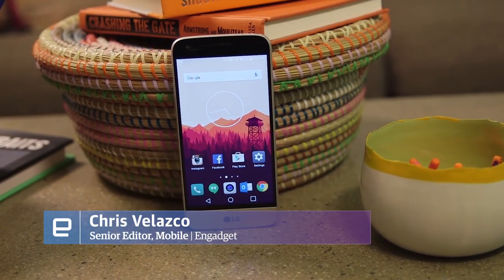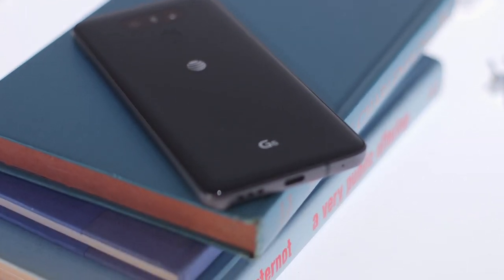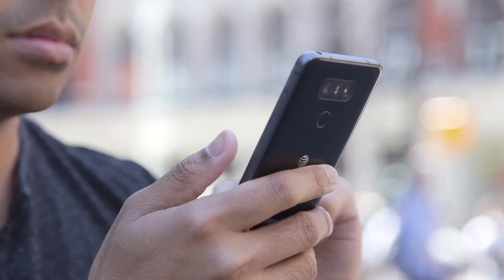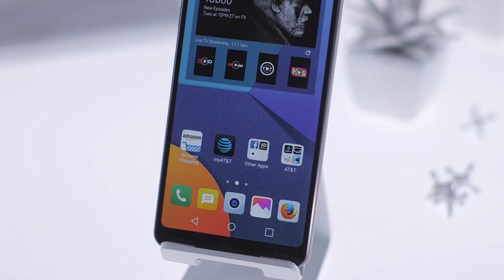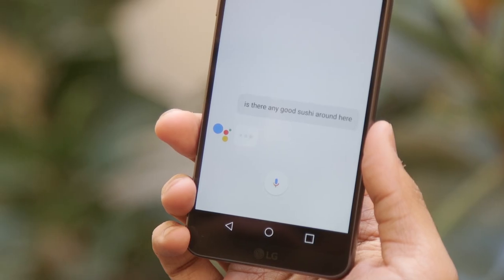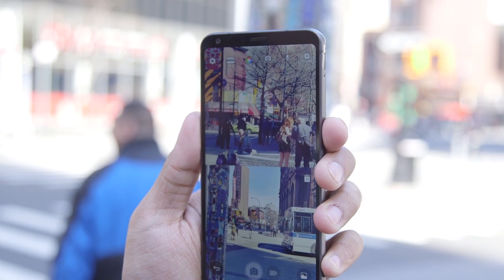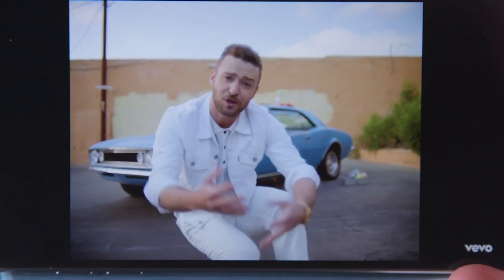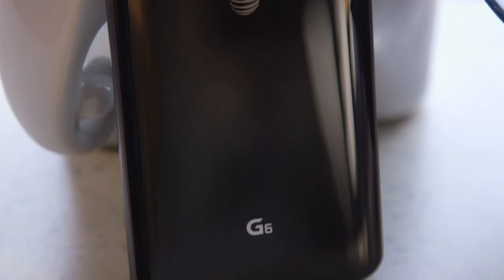LG G6 Review